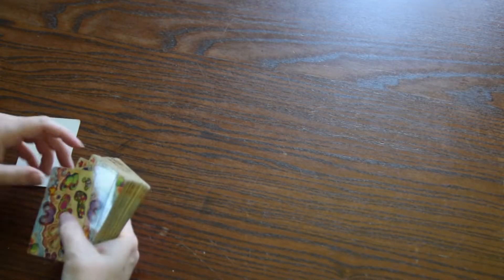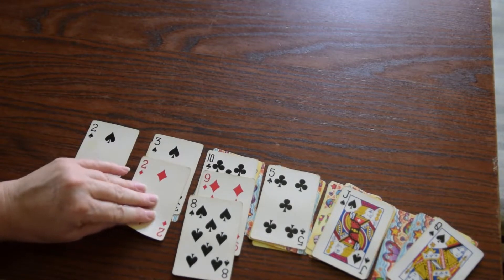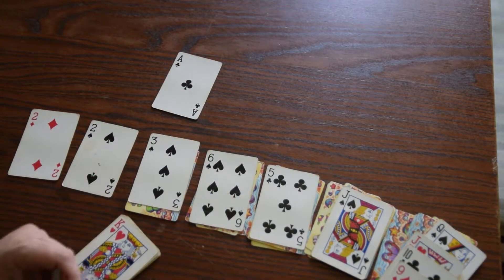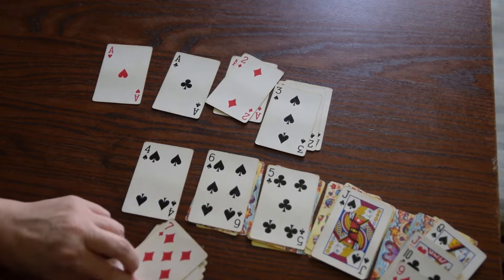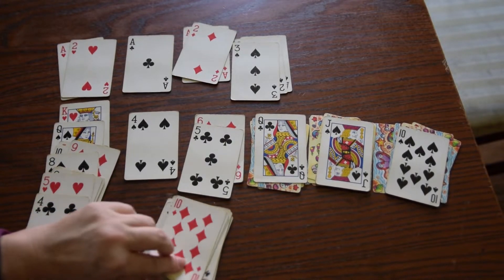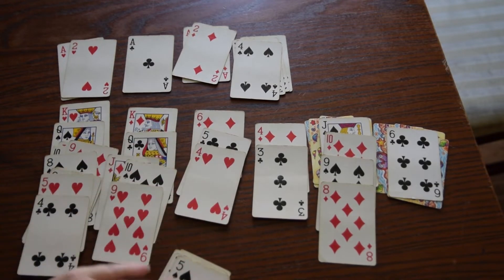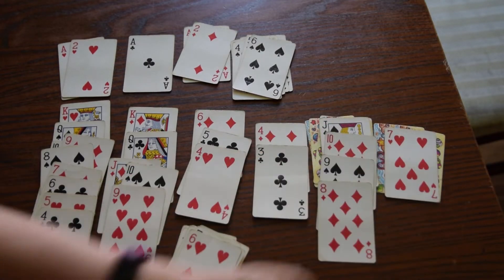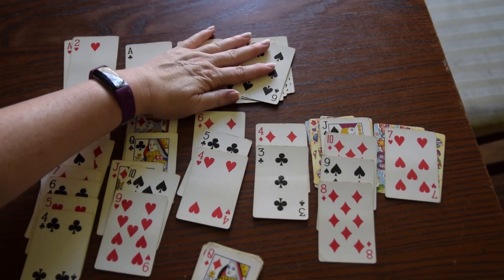Solitaire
This game is an old classic. Enjoy these directions of how to play Solitaire.